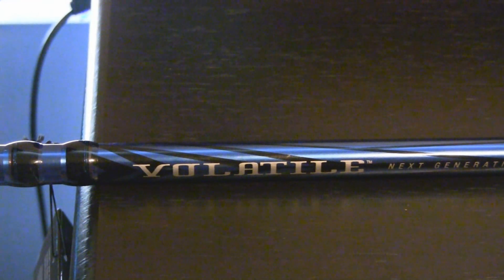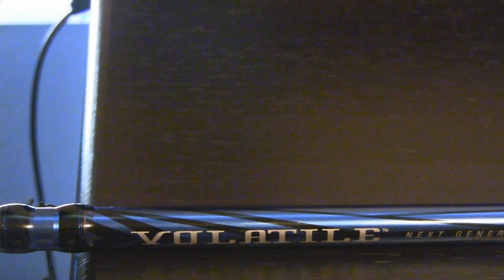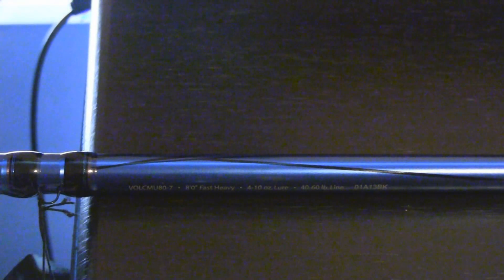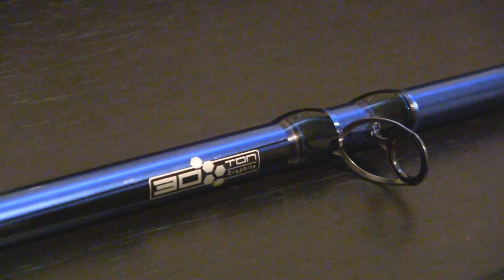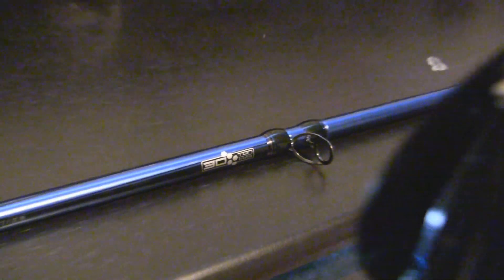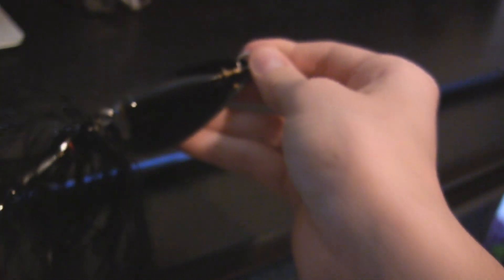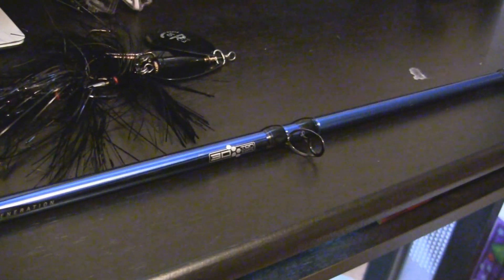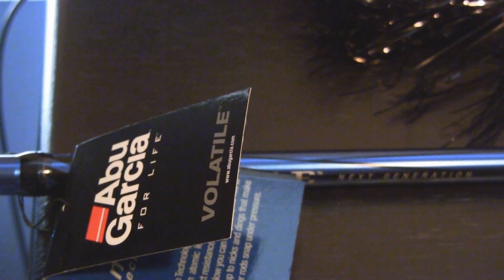Abu Garcia Volatile 8'0 Fast Heavy Casting Rod Overview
Hey guys. this is my new Abu Garcia Volatile 8'0 Fast Heavy casting rod, I have it paired with a Abu Garcia C4 Reel, check out my unboxing video of the reel. ** Reel Unboxing**